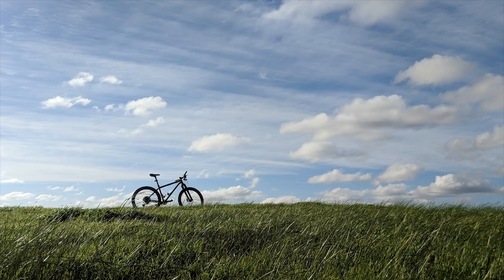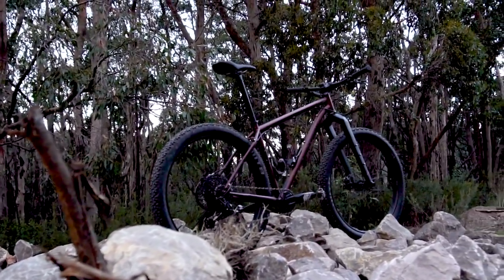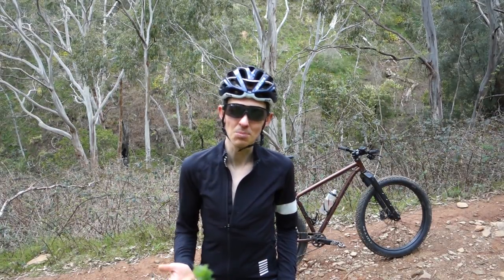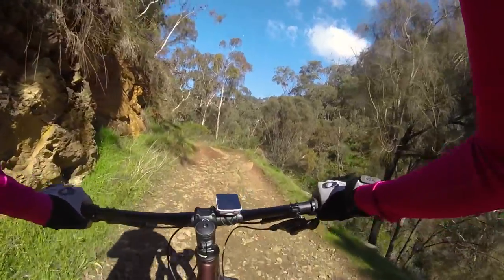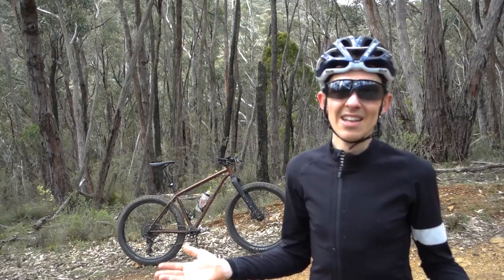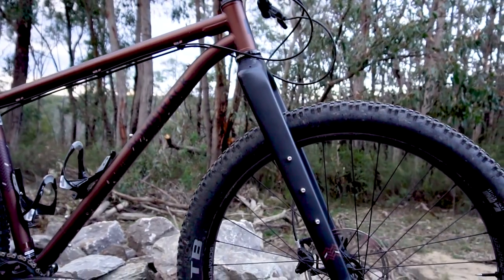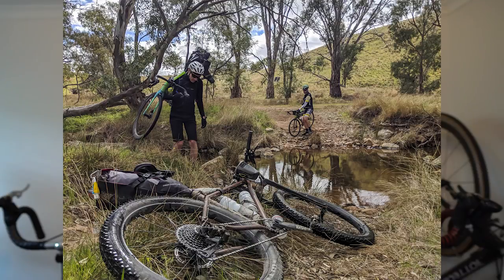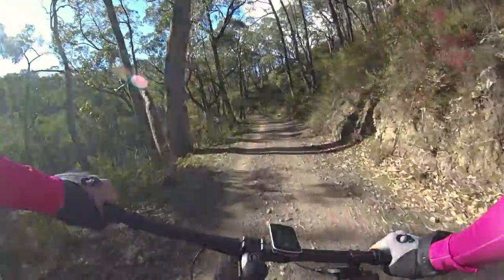Bombtrack Beyond + 2 Review - Adventure bikepacking MTB weapon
Want to see more from me? Of course you do!